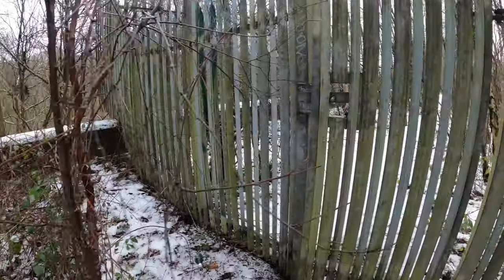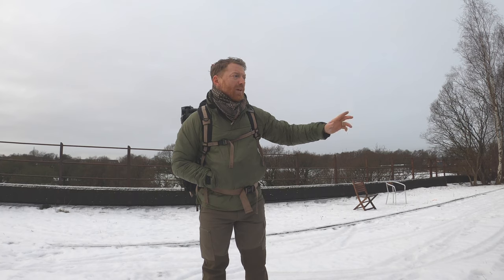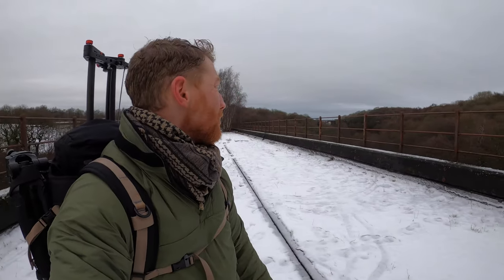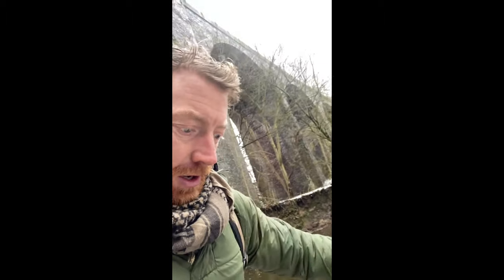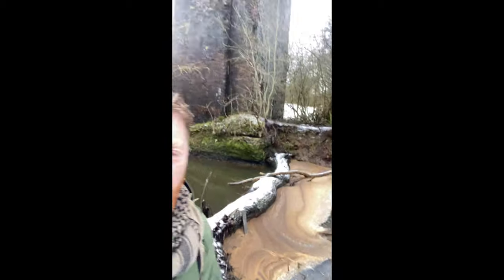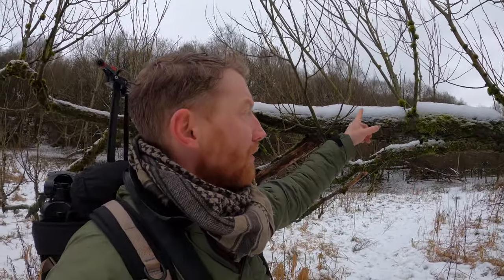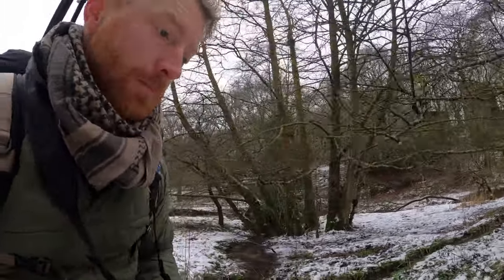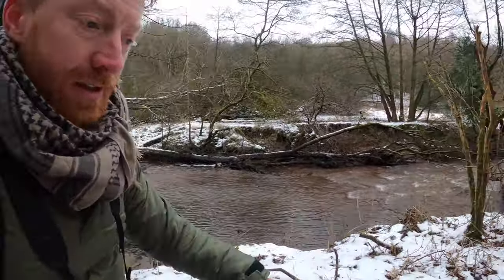Douglas Valley, Railway Viaduct, 20 Bridges, Standish, Wigan | Above the Water Series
This episode features two viaducts that span the Douglas Valley known as the "20 Bridges" and "13 Bridges". Abandoned  many years ago just like the Lancashire Coal mines, this Victorian bridges are in a sorry state of disrepair.

As I walked around the bridge at ground level bricks and ice were falling down from above, please be careful here, it is a dangerous place.

To follow my route, head down Chorley Road from the boars head, you’ll see what’s left of the train line embankment as the houses finish half way down on your left. I parked on the grass verge and crossed over the road and picked up the trail there. If you look on Google maps you’ll see where I mean and both bridges and abandoned train lines. Be careful.

I hope you enjoy the film.

🔴 Tools I use:
Olympus OMD EM-1 Mk2
Nauticam Underwater Housing
INON S2000 Stobes
NEEWER Slider and Tripod
GoPro Hero 8
RØDE Shotgun Mic
Audiotechnica ATR2100 Mic
Adobe Lightroom and Photoshop